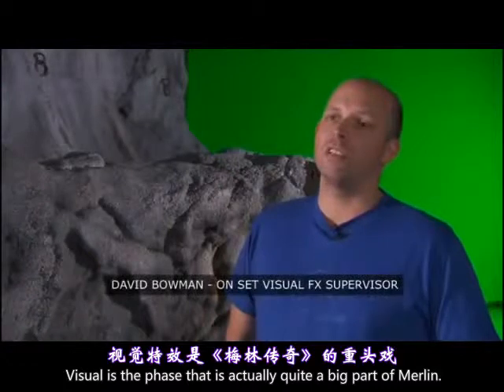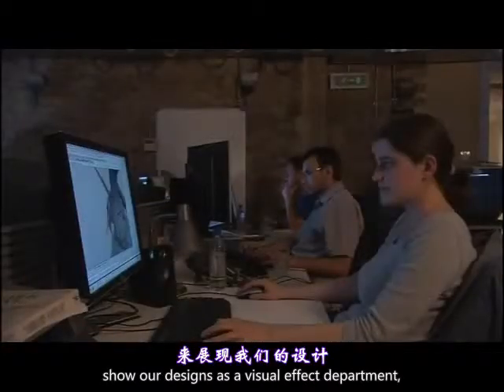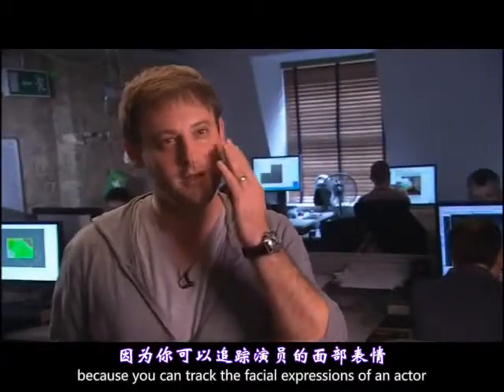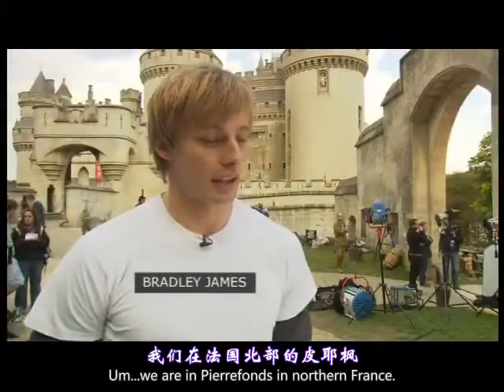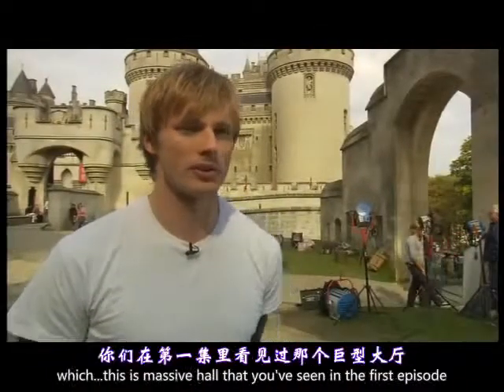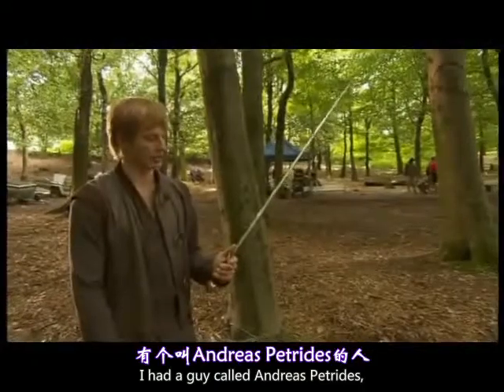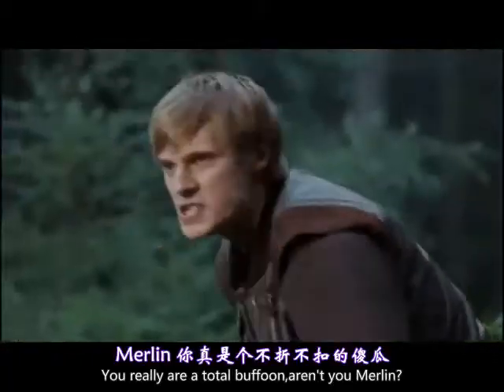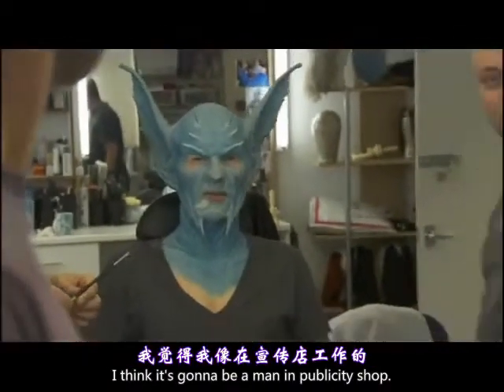The Adventures of Merlin series 1 Stunts, CGI and Make Up (English&Chinese subtitles)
The subtitles are translated & added by our Chinese fan subgroup, Koushuidou, which is formed by some Merlin fans in China. There may be mistakes in writing down the English as well as in Chinese translation. We do not own the original video, and we do not make profit on any of our translations.